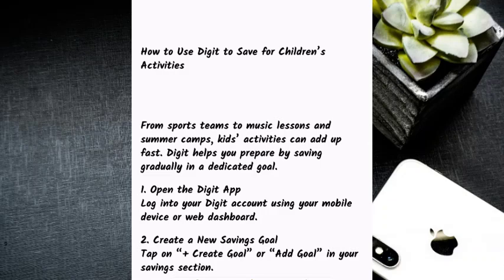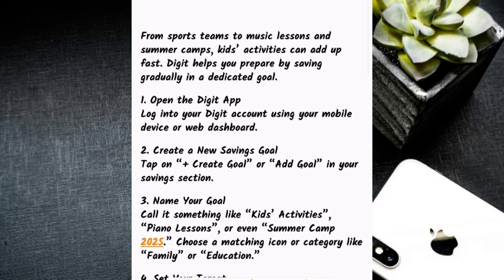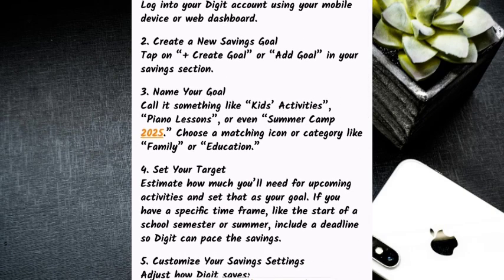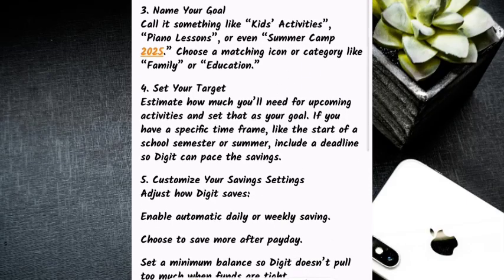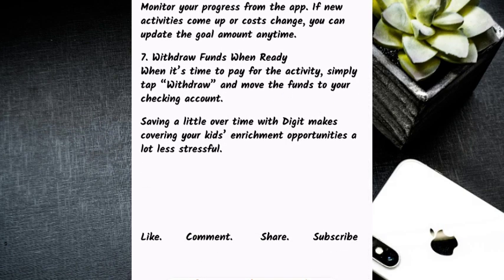HOW TO USE DIGIT TO SAVE FOR CHILDREN'S ACTIVITY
In This Video, you will learn about HOW TO USE DIGIT TO SAVE FR CHILDREN'S ACTIVITY